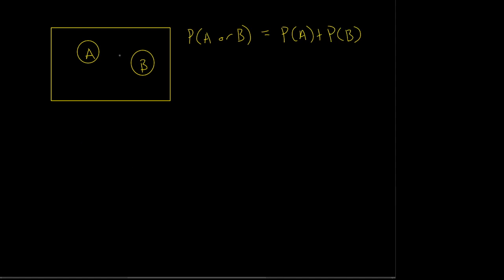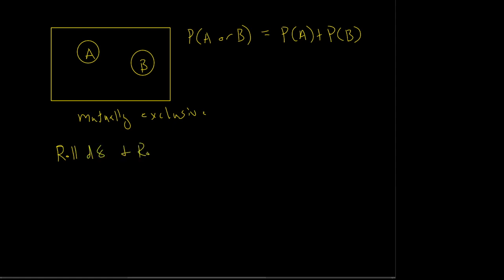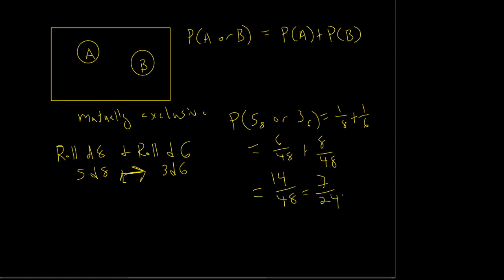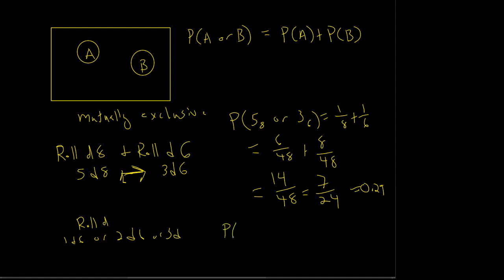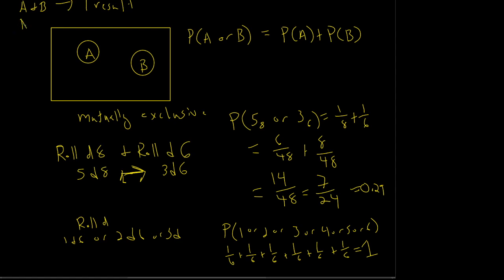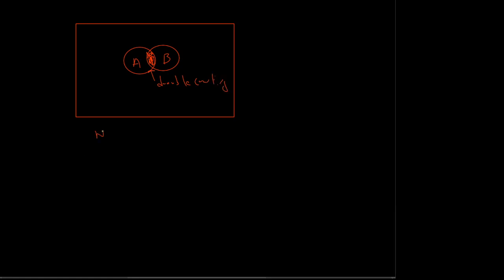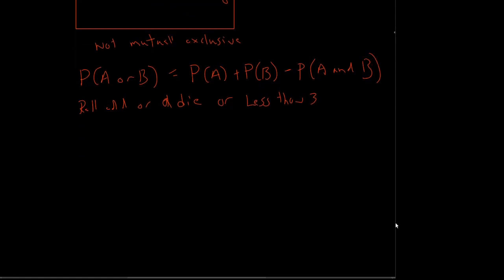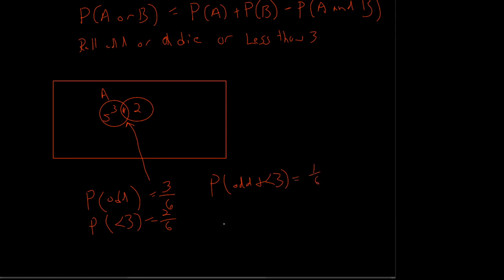Chapter 3 Section 3 OR....Adding Probabilities with and without Mutual Exclusion